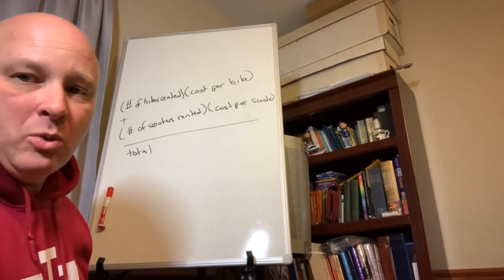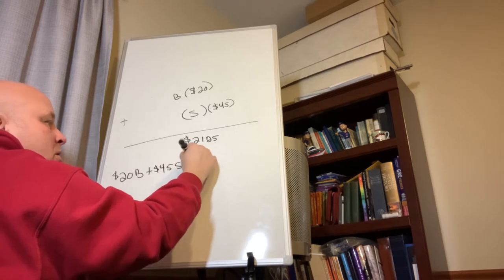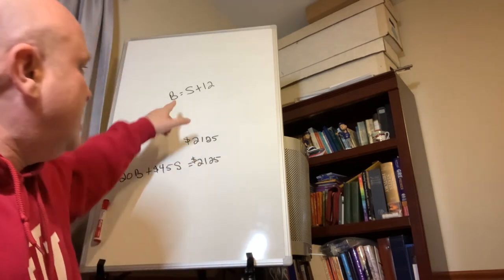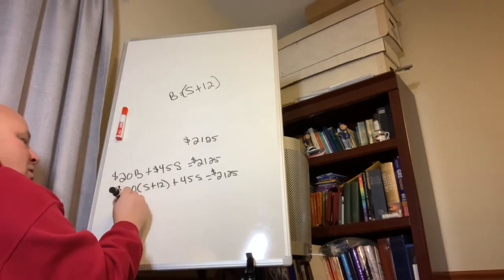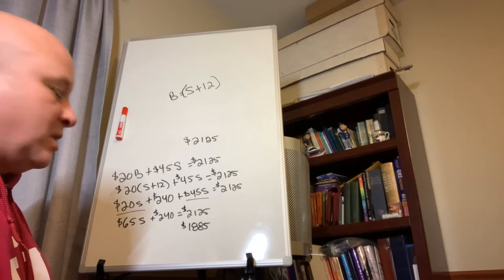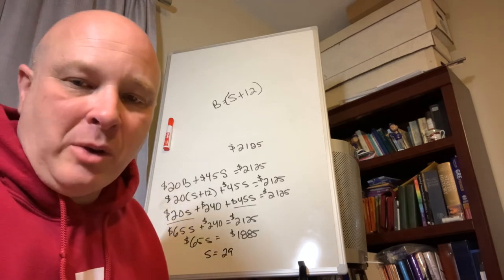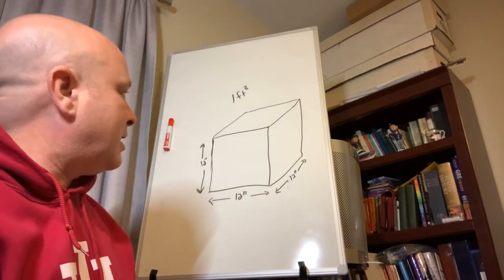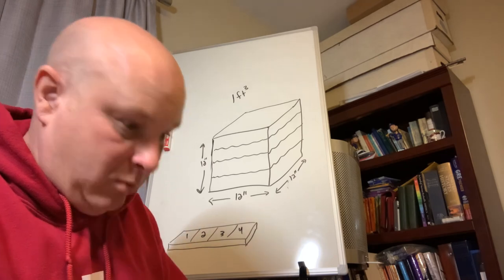Algebra 1 Day 12